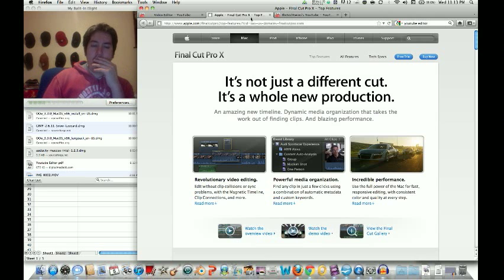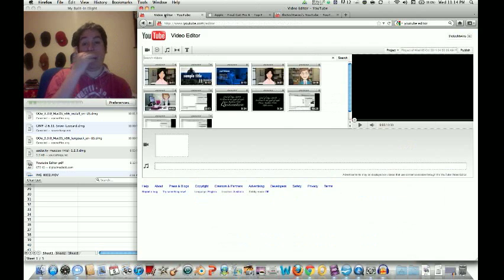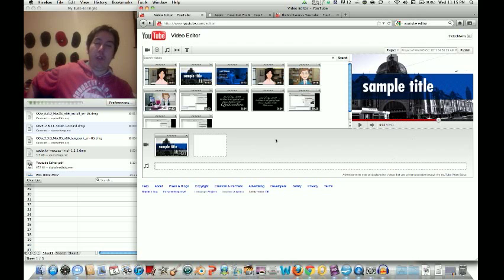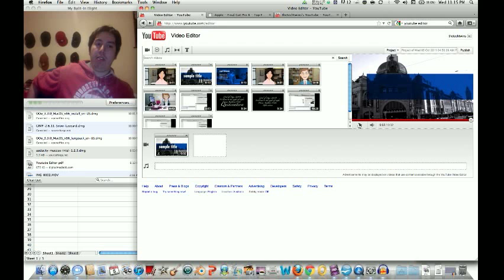Firefox Video Editor YouTube2